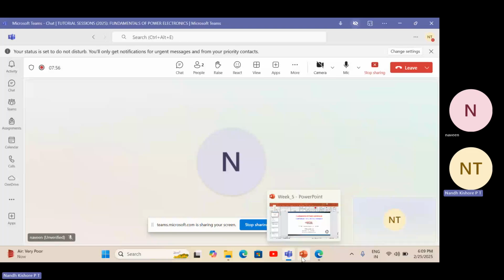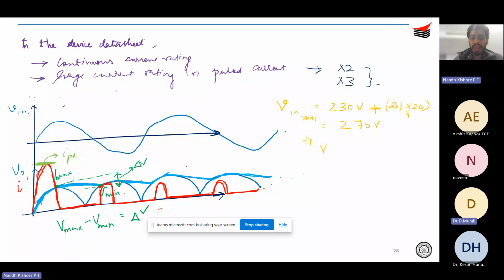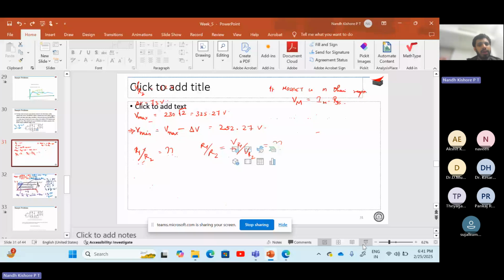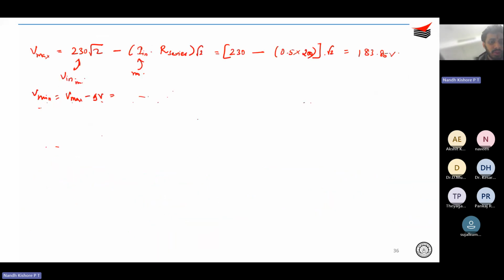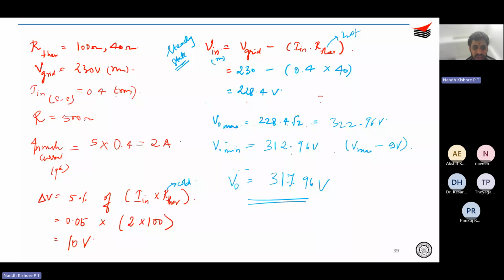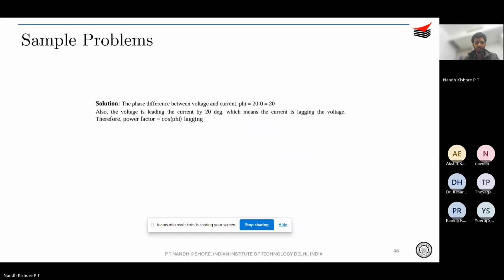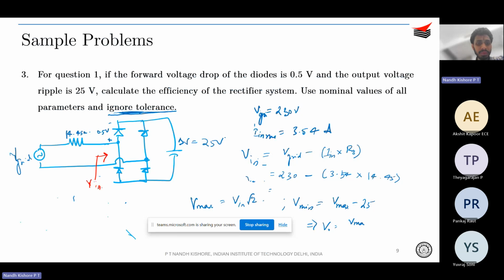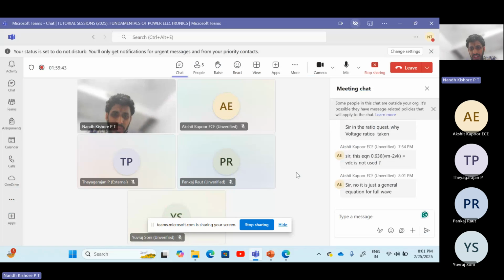TUTORIAL SESSIONS 2025 FUNDAMENTALS OF POWER ELECTRONICS Meeting Recording - Week 5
Problem solving session - Week 5